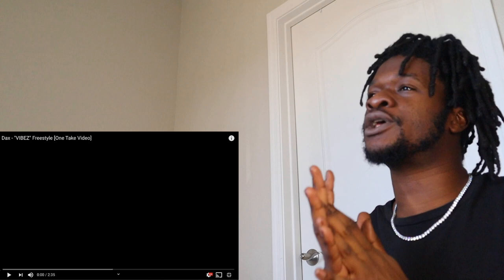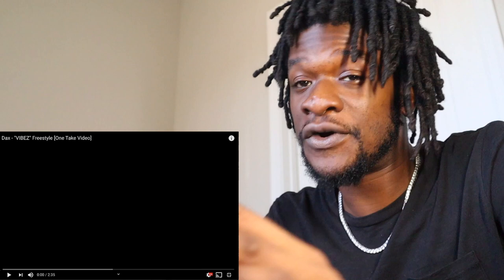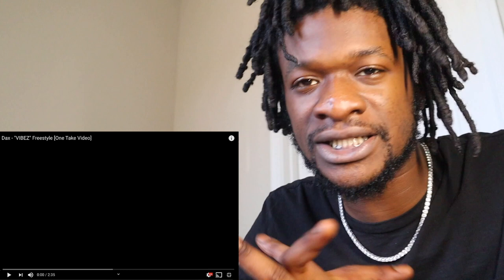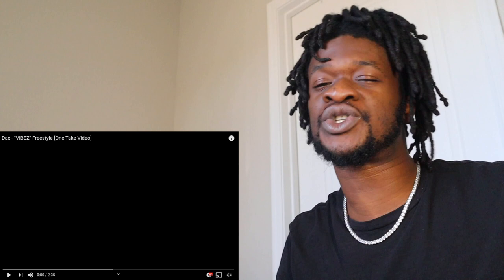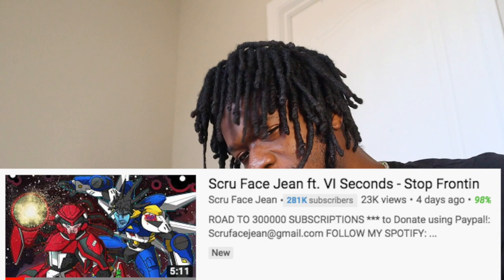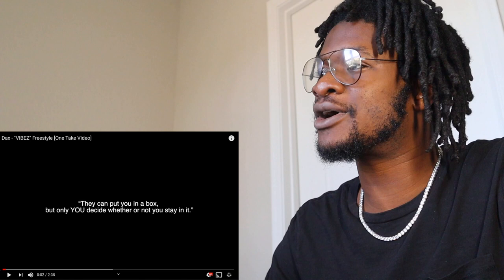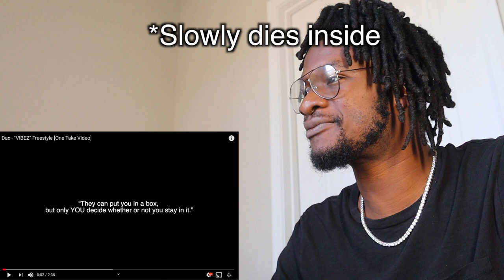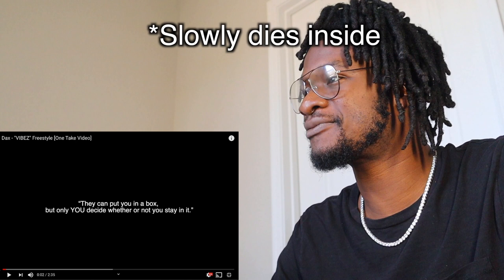SCRU FACE JEAN Reacts To Dax "VIBEZ" Freestyle [One Take Video)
Support ya boy by gettin my single "No Way" on Itunes

FIRST TIME HERE?

If you liked this video, then you should check these out!